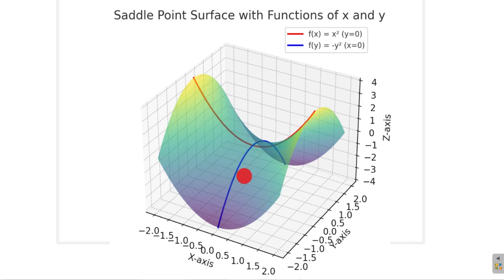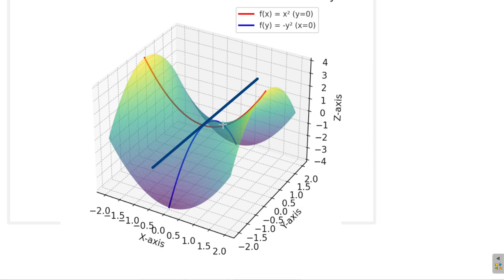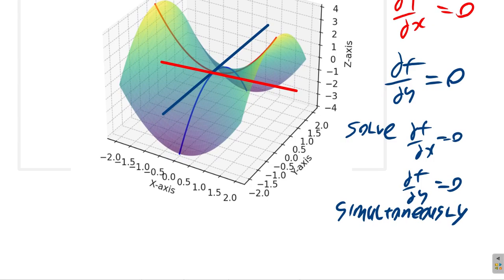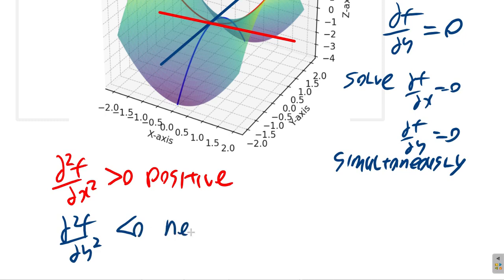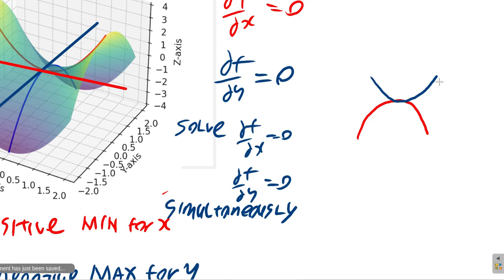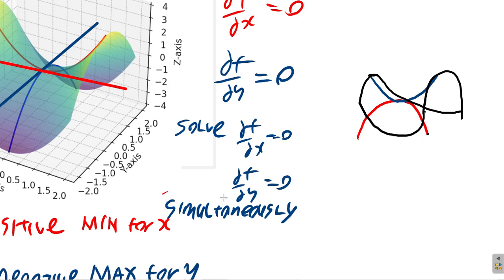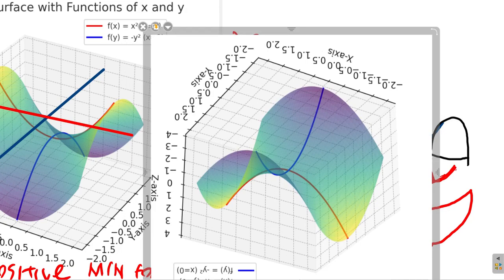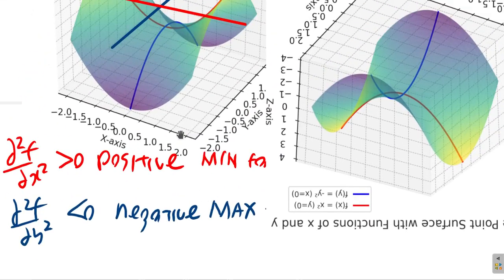Stationary Points in Partial Differentiation Discussion 3